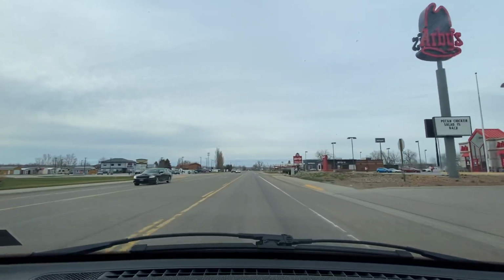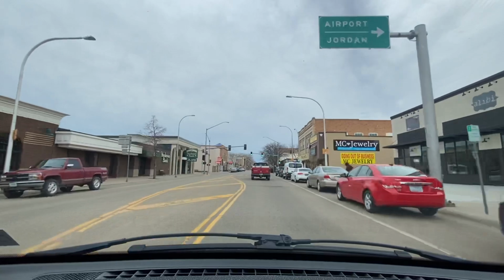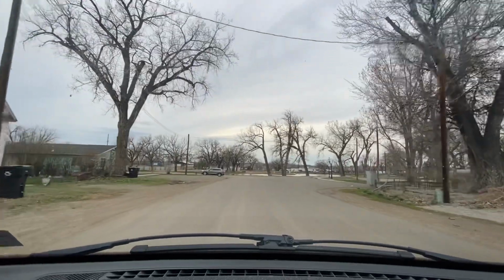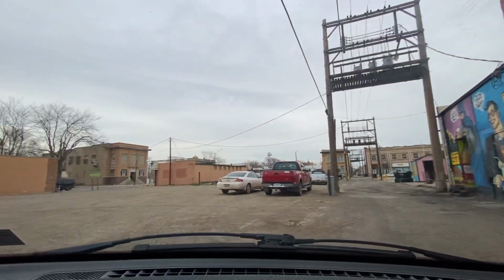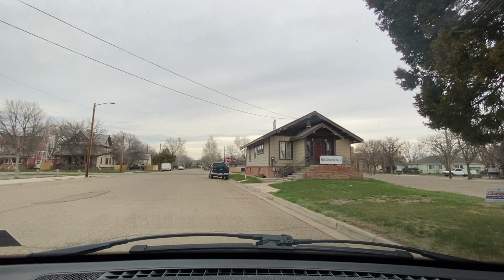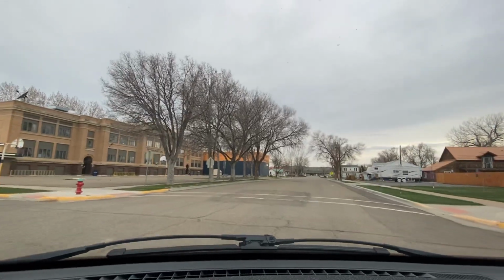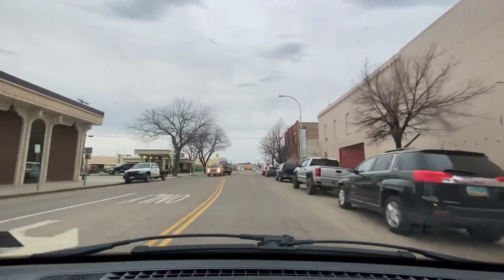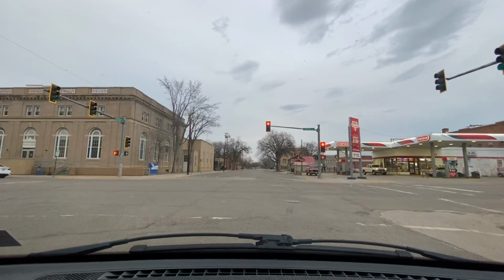Driving Tour Montana Miles City Remains A True Western Town Weekly Live Stock Auctions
Steeped in Western history, Miles City remains a true Western town. Vast stretches of plains and badlands branch out in all directions. The Yellowstone and Tongue rivers flow unblemished in long sections. Once the horse trading and livestock center of the country, Miles City still has weekly livestock auctions and, once a year, puts on the Bucking Horse Sale for rodeo stock buyers and breeders. - Google